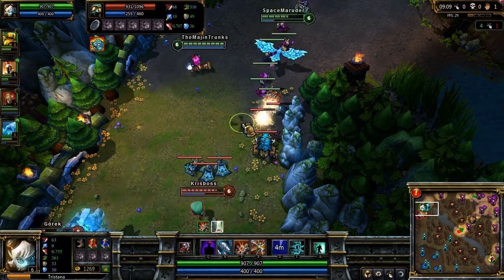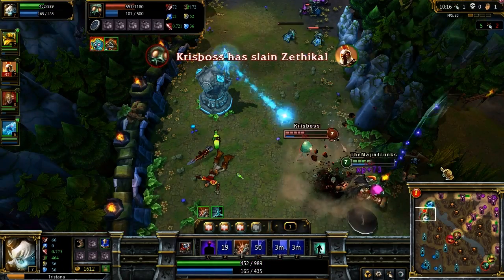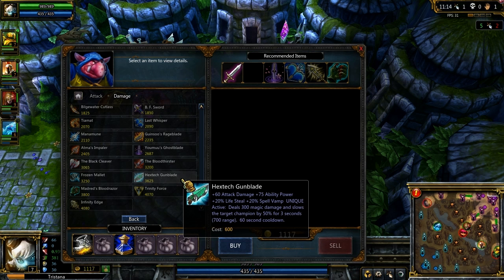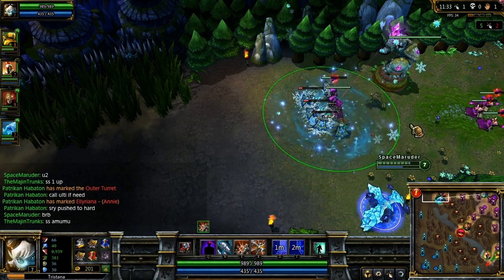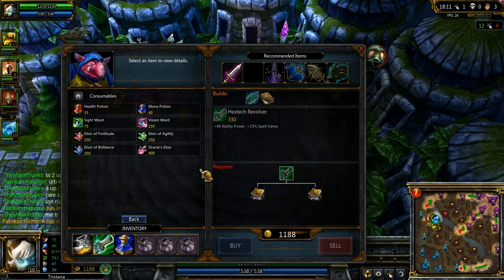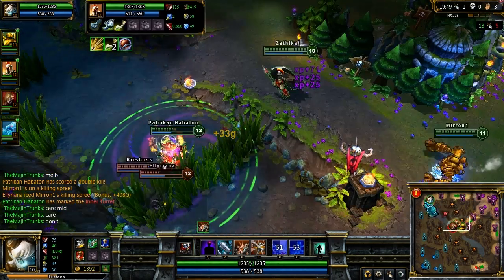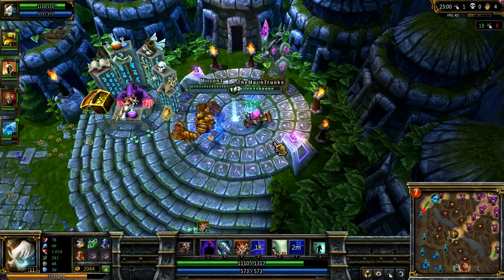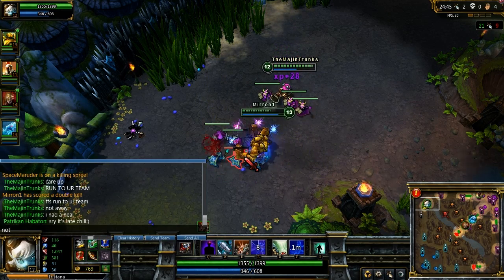League of MajinLegends Episode 5 P1: Tiny girl, BIG cannon!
Played hero: Tristana